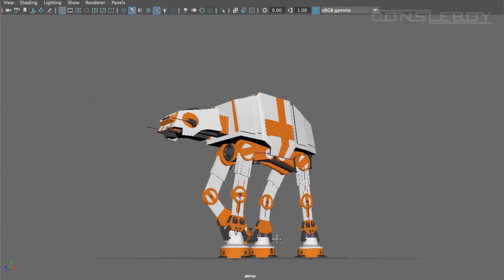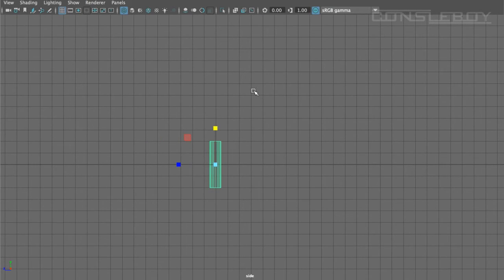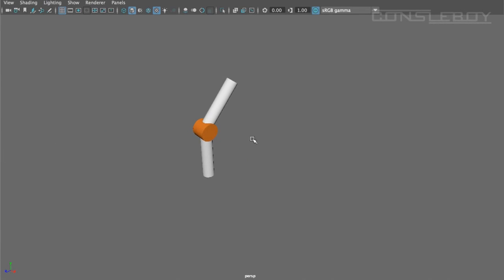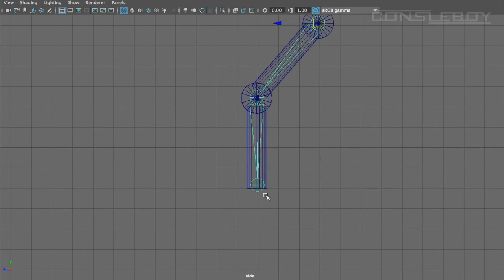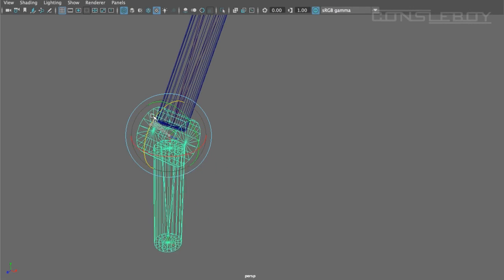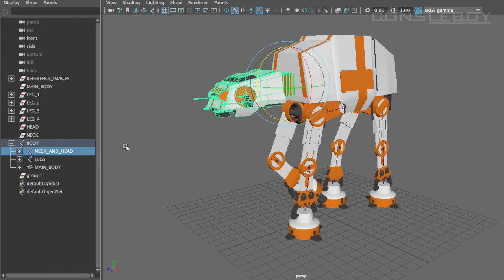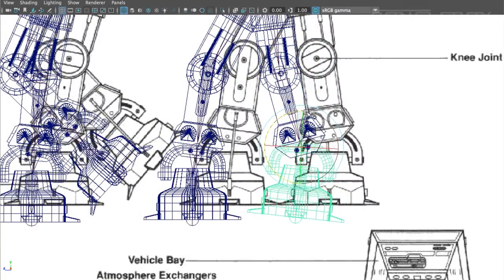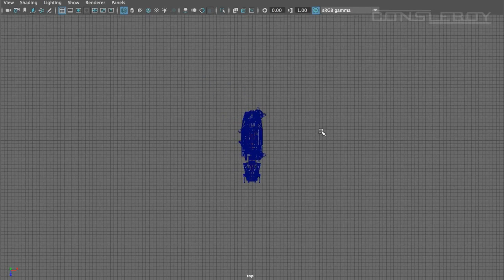Star Wars Walker AT-AT - Rigging (Maya Project)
Part 3: Creation of my Walker AT-AT has been resumed for rigging process for it to be animated in the coming weeks. In this video I will show how to create a basic skeleton rig which I've applied to my own model.

Thanks and remember to like this video :D